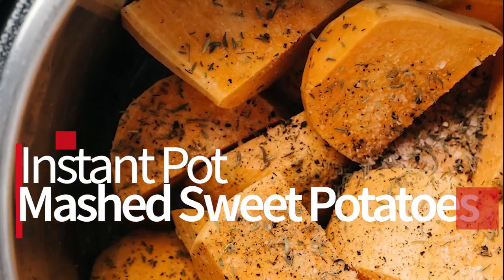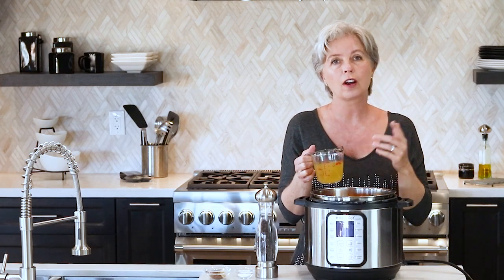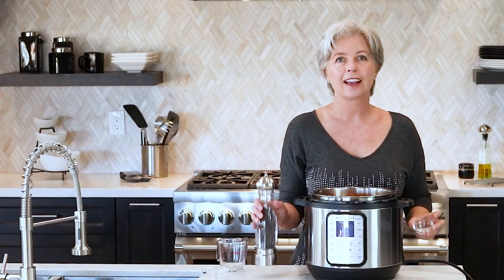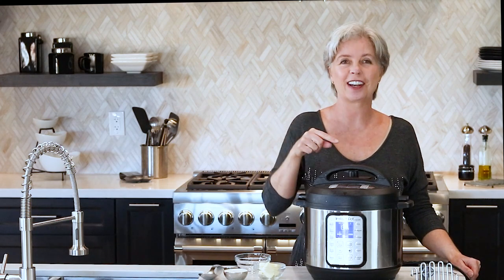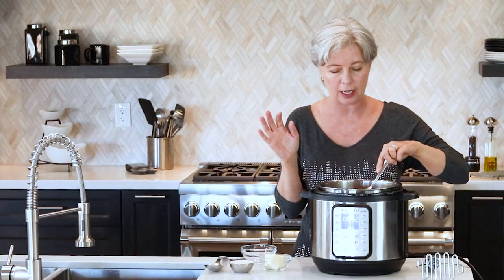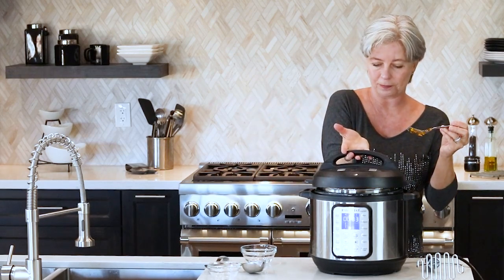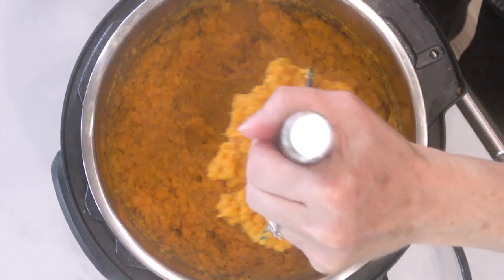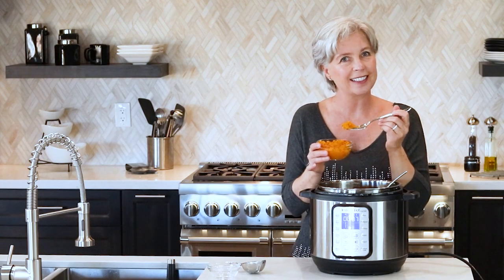Instant Pot Mashed Sweet Potatoes | NO DRAIN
Instant Pot Mashed Sweet Potatoes 👉 FREE Top 10 Pressure Cooker Recipes

Instant Pot sweet potatoes are one of the easiest and healthiest side dishes to make in your pressure cooker. The Spicy Apron makes it even easier by showing you this no drain Instant Pot sweet potatoes recipe. Mashed Instant Pot sweet potatoes are a little sweet, but they can be made savory by adding a few herbs like thyme and rosemary. You can even skip the mashing part to make Instant Pot sweet potato chunks. So if you're looking for a quick and easy way to make mashed sweet potatoes,  this video has all the answers. You'll love these Instant Pot sweet potatoes no drain version because it's the quickest way to get easy sweet potatoes on your table.

My Cookbooks:
👉 Cooking With Your Instant Pot Mini
👉 The Instant Pot Holiday Cookbook